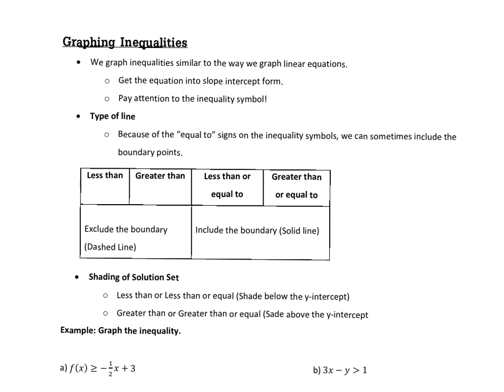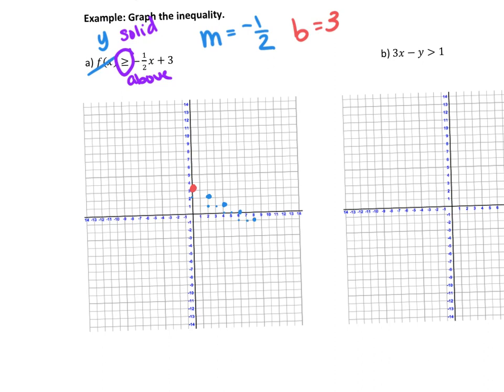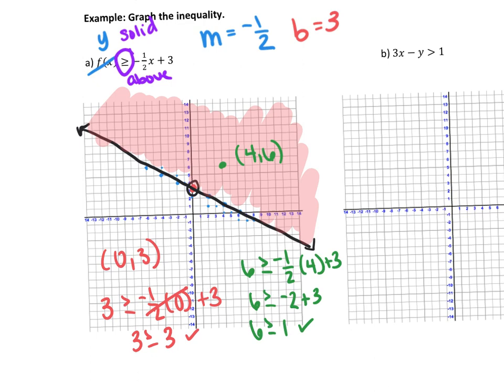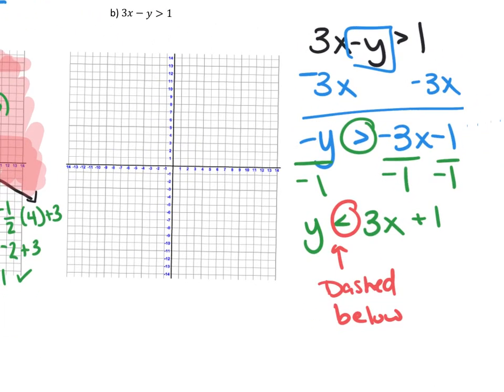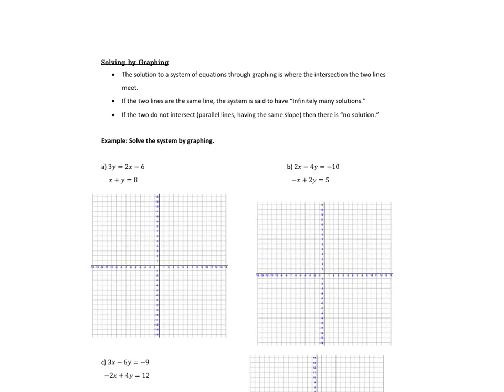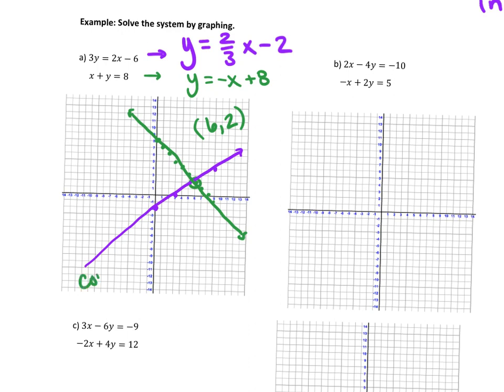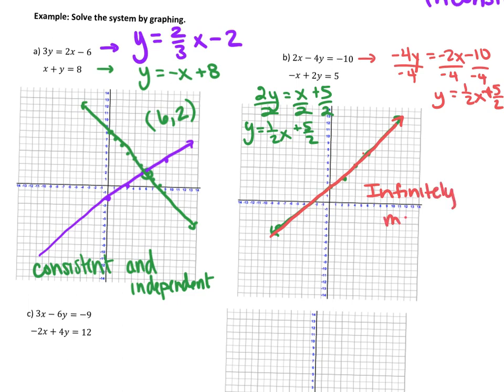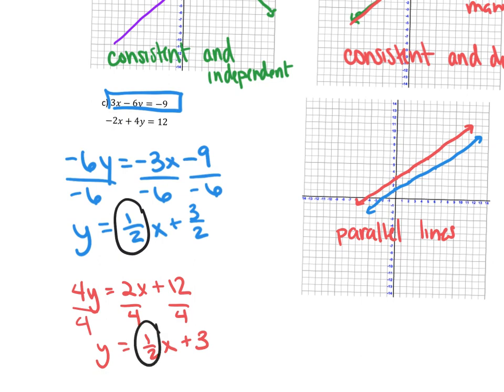Graphing Linear Inequalities 1324